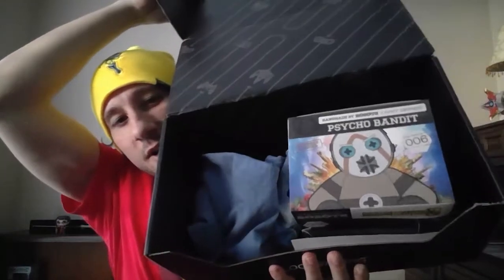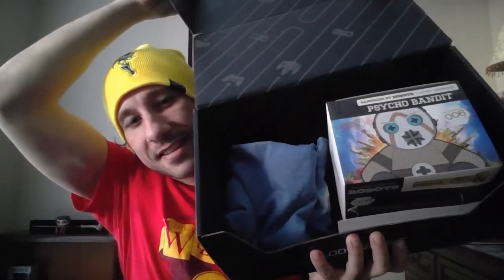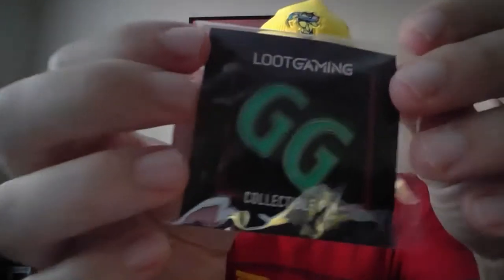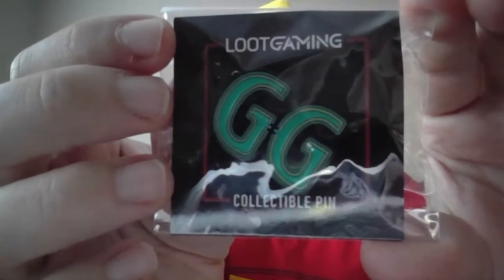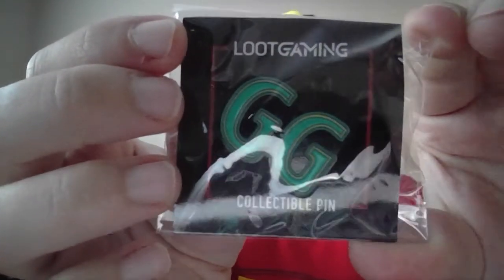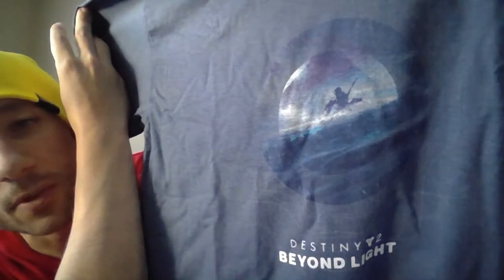Loot Gaming Unboxing! [September 2020 Edition!]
Check out this video to see all the mysteries in the Sept 2020 Loot Crate!